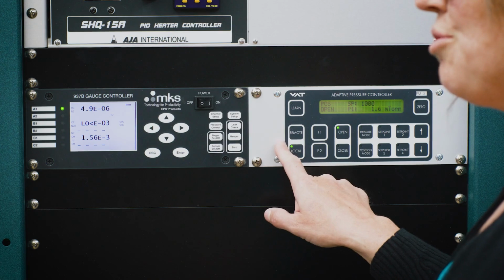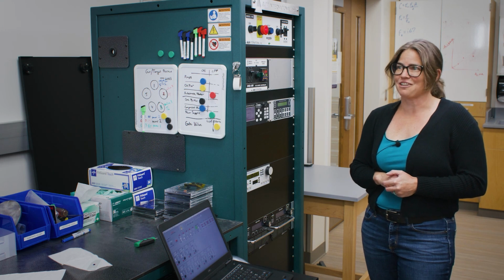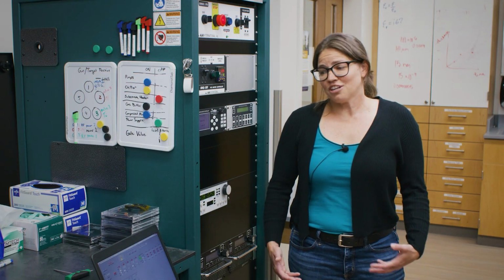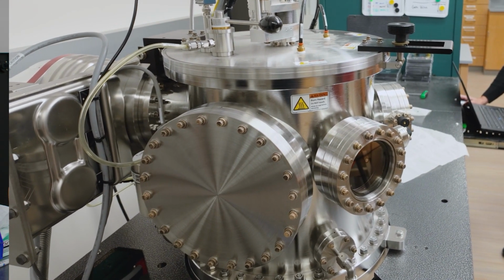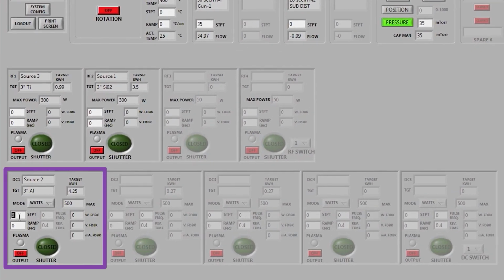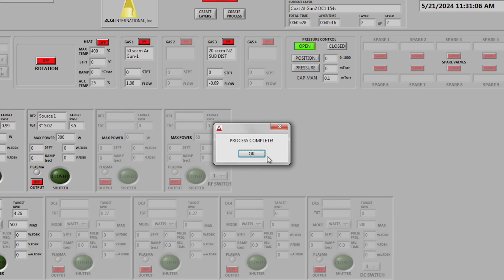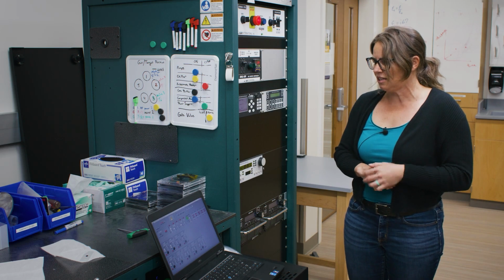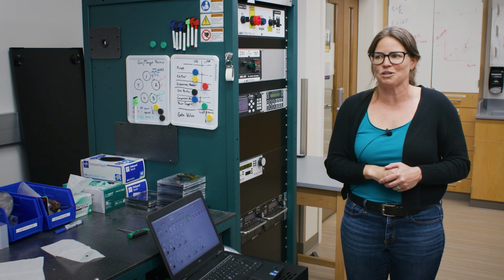How To Use Sputtering System - Weber State University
This video demonstrates the operation of the AJA Orion 8 Sputtering System, a versatile tool for thin film deposition. The demonstration covers essential steps including substrate loading, vacuum pumping, plasma ignition, and the sputtering process. Key parameters such as chamber pressure, gas flow, and deposition power are highlighted. This overview is designed for researchers and engineers familiar with thin film deposition techniques and provides a practical introduction to this specific sputtering system within Weber State University.

Purpose: The purpose is to familiarize researchers with the system's key features and procedures, demonstrate its use in Weber State University, and promote its availability as a resource for materials science and nanotechnology research

Current research and/or classes using instrumentation:
Materials Characterization lab PHYS 4410
Inorganic Polycrystalline Thin Film Development For Solar Energy Conversion
ZnON films for thin-film transistors applications in active-matrix displays